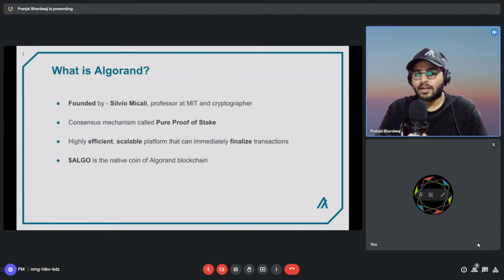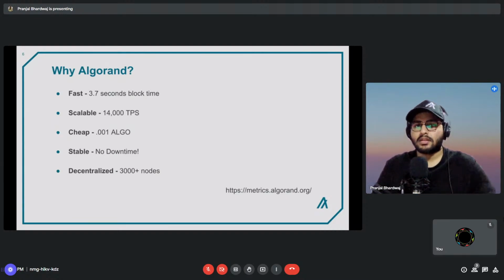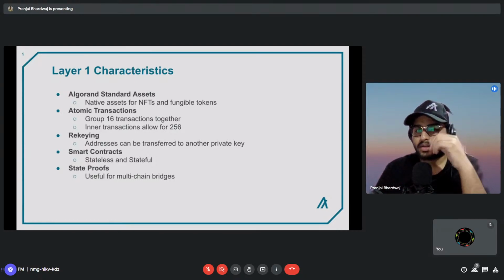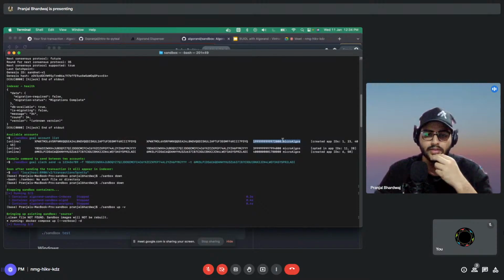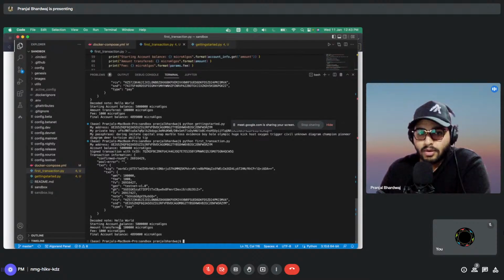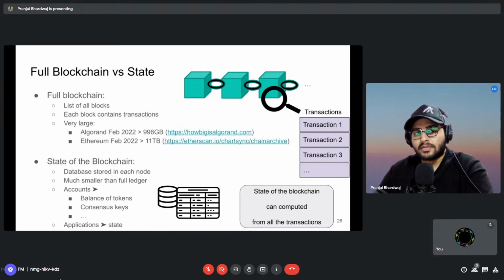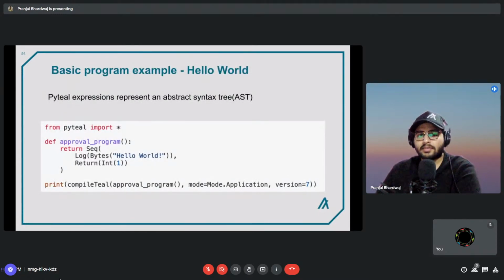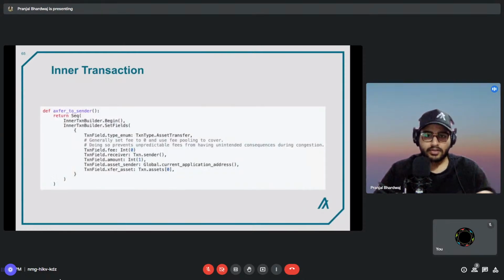BUIDL with Algorand by Pranjal Bharadwaj | VinHack | VinnovateIT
"Buidl with Algorand" by Pranjal Bharadwaj

Explore the world of blockchain and submerge into the world of Algorand. An interactive session with the Dev-Rel of Algorand, blockchain and Machine Learning researcher: Mr.Pranjal Bharadwaj.
Immerse yourself into the world of Blockchain and gear up for VinHack by VinnovateIT, which is a 36hr hackathon that has a track specifically designed to apply this knowledge with "Buidl with Algorand."